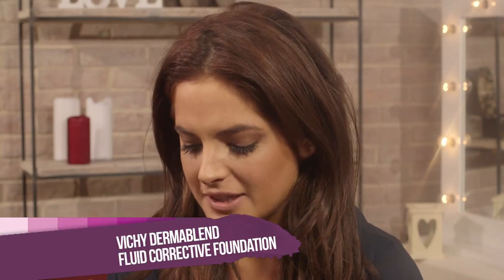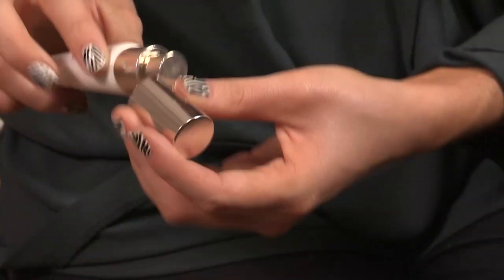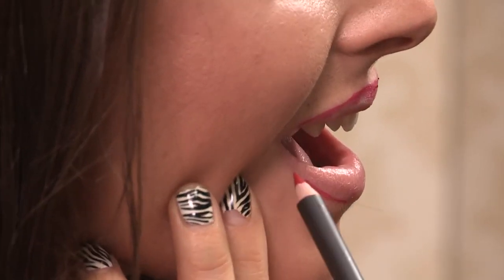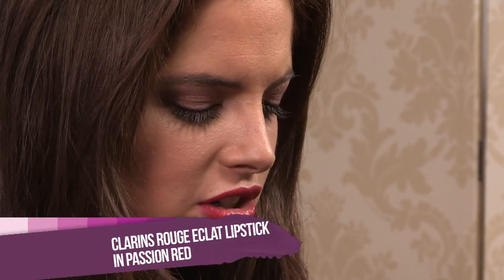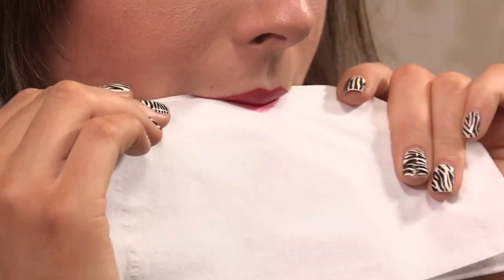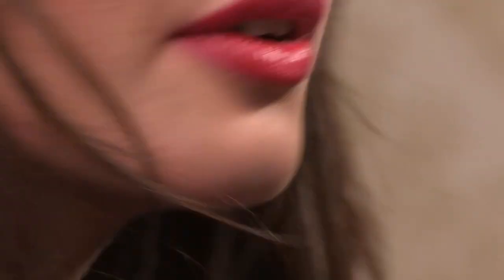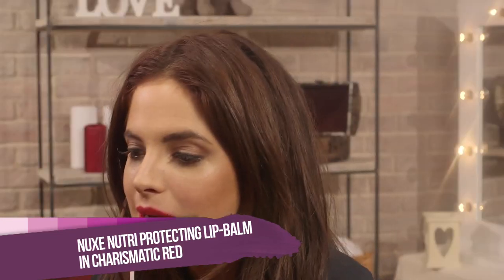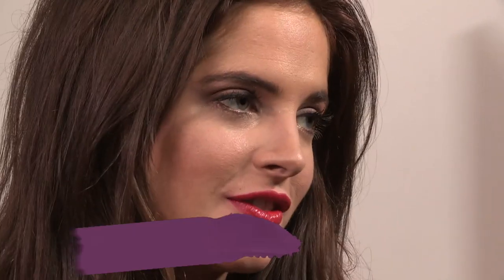Classic Red Lip With Binky Felstead: Binky's Boutique S06E6/8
In this episode of Binky's Boutique Made In Chelsea star Binky Felstead shows you how to do a classic red lip. This look is perfect for a Christmas party, or with a little black dress!

Products Used:

Vichy - Dermablend Fluid Corrective Foundation
Too Faced - Absolutely Flawless Concealer
Daniel Sandler - Invisible Veil Powder
MAC - Lip Pencil in Cherry
Clarins - Rouge Eclat Lipstick in Passion Red
Nuxe Nutri - Protecting Lip Balm in Charismatic Red
Clarins - Instant Light Complexion Perfector